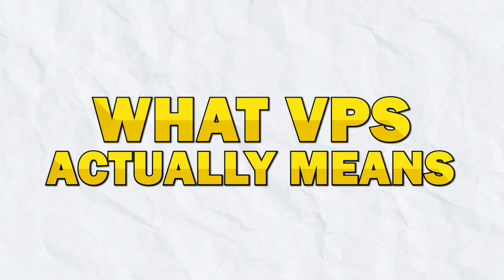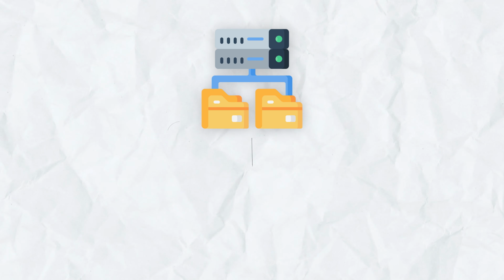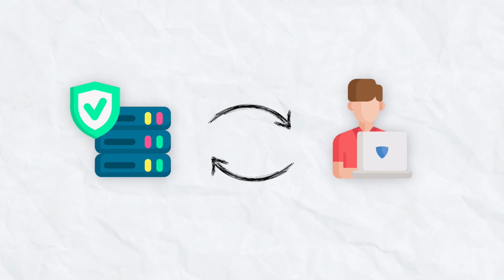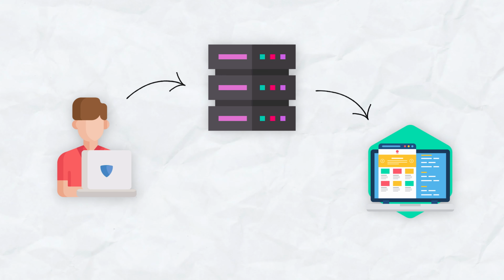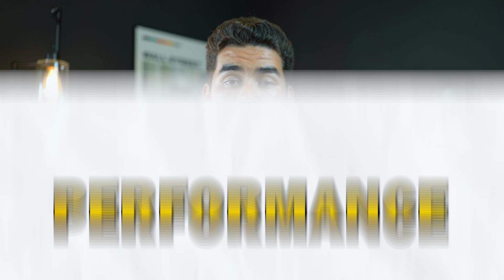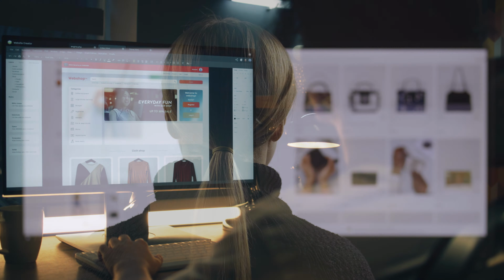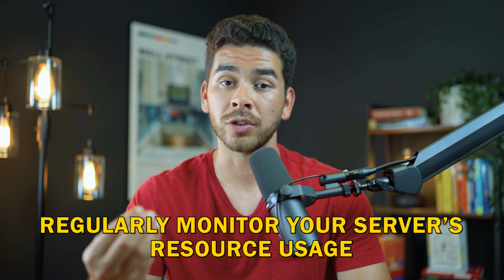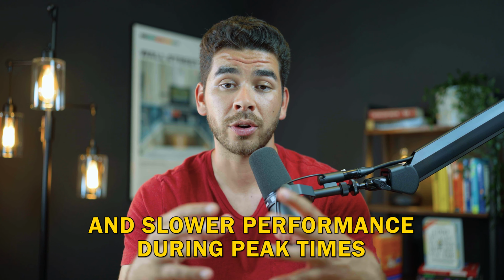VPS vs Shared Hosting: Which is Better For You?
In this video, I go over the key differences between VPS and Shared hosting, exploring their performance, scalability, cost, security, and control aspects. We'll delve into real-world examples to help you grasp which option suits your website's specific needs.

Our favorite website builders & tools:
🖥️ Hostinger (Host and build 100 different websites for under $3 per month):

This video is essential for anyone starting or managing a website. Choosing the right hosting can significantly impact your website's performance, security, and growth potential. By understanding the nuances of VPS and Shared hosting, you'll be empowered to make an informed decision that aligns with your goals and budget.

Be sure to watch this video all the way as I cover who should use each type of hosting and provide a walkthrough of a popular hosting provider. Making the right hosting choice is crucial for your website's success!

– Sam

Timeline:
0:00 - Introduction
0:26 - What VPS Means?
0:34 - Types of Servers
1:27 - Performance Comparison
2:55 - Scalability Comparison
3:43 - Cost Comparison
4:18 - Security and Control
5:01 - Pros and Cons Summary
5:51 - Recommended Hosting Provider
6:15 - Setting Up Your Hostinger Account
9:30 - Who Should Use VPS Hosting?
10:31 - Who Should Use Shared Hosting?
11:35 - Conclusion